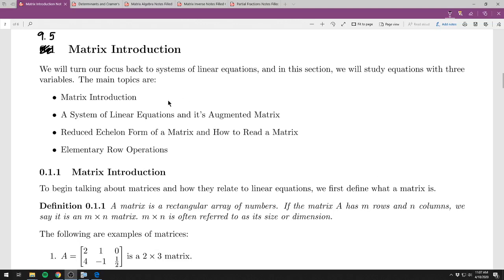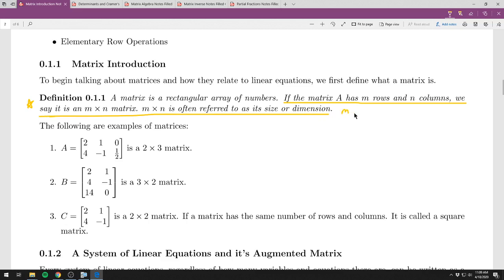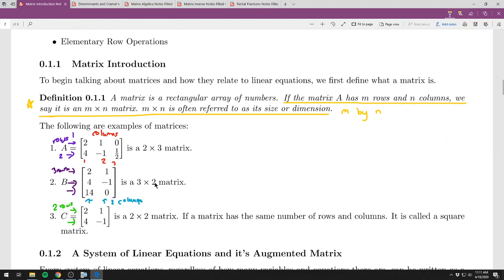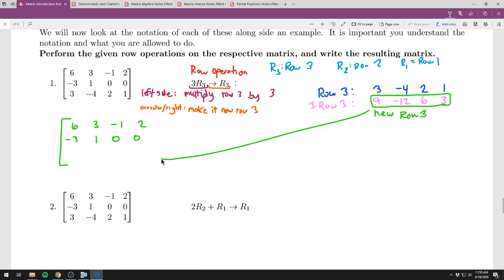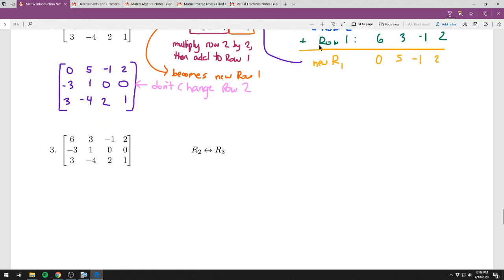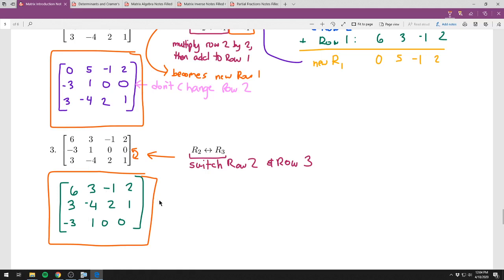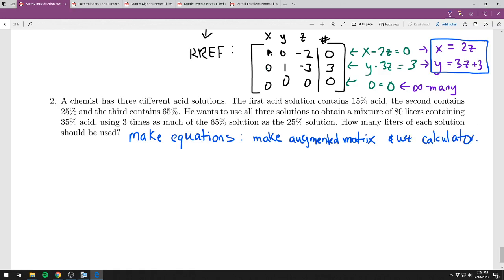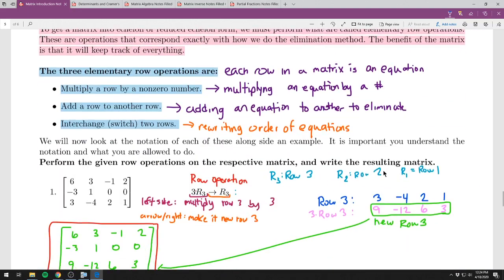Lecture Video for Matrix Introduction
Matrix Introduction 0:00 - 4:55
A System of Linear Equations and its Augmented Matrix #1 4:55 - 12:40
Reduced Echelon Form of a Matrix and How to Read a Matrix #2-5 12:40 - 44:05
Elementary Row Operations #6-14 44:05 - END